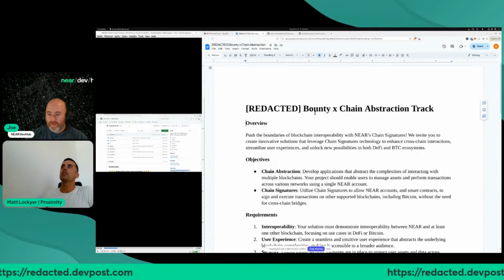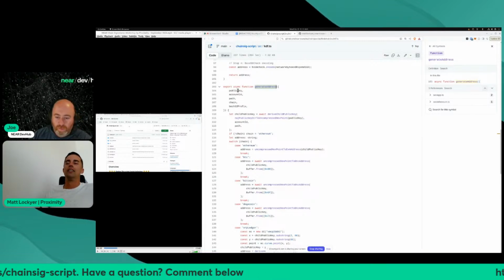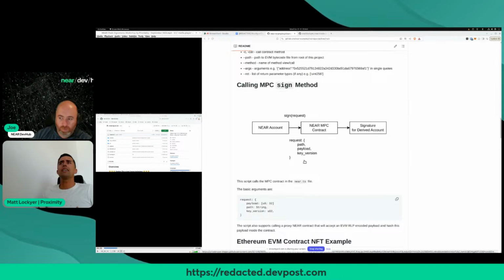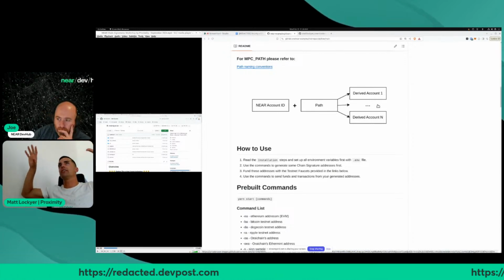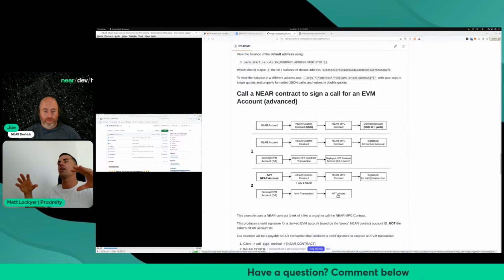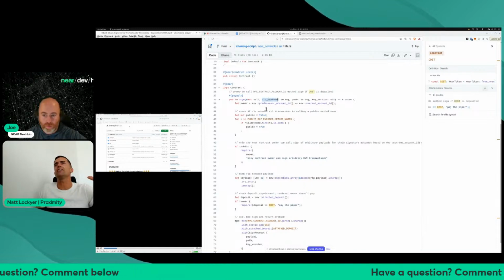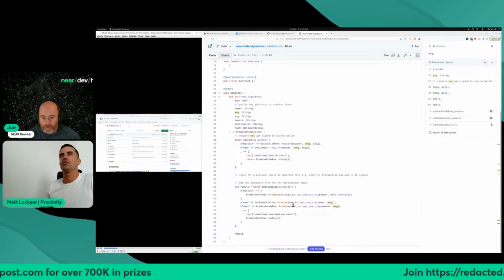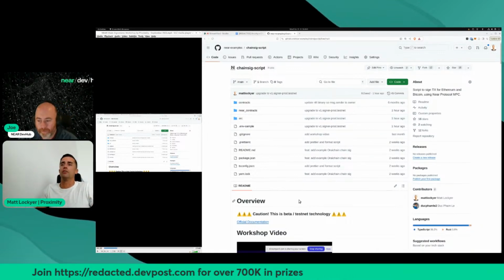DevHub Live 23 - Build with Proximity